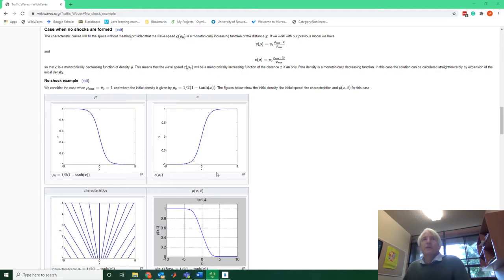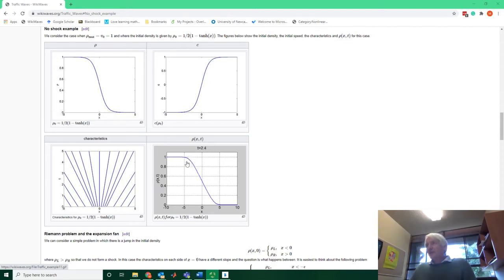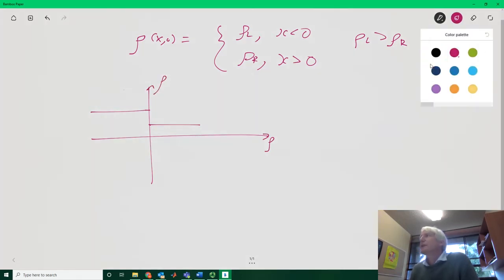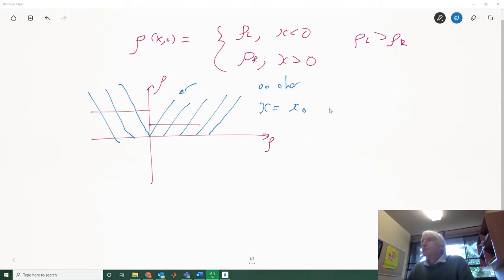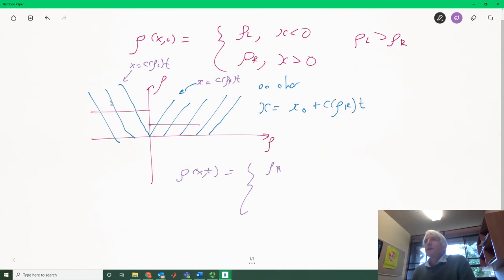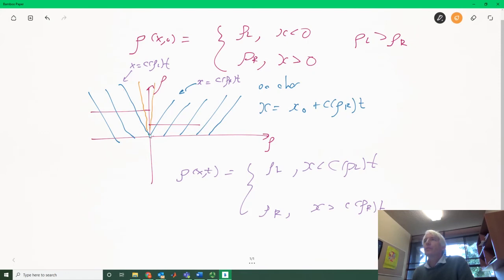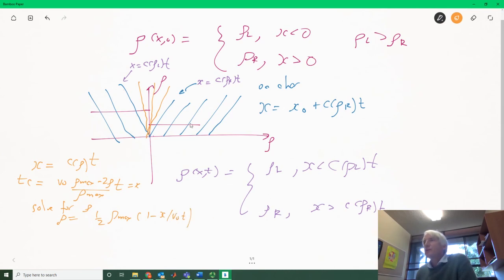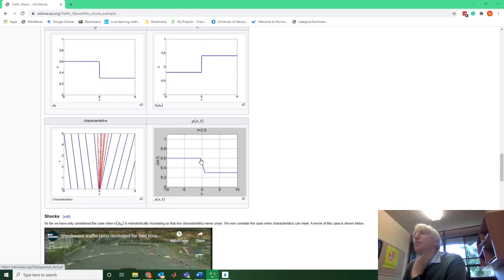Nonlinear PDE Meylan, Lecture 2 Part 6